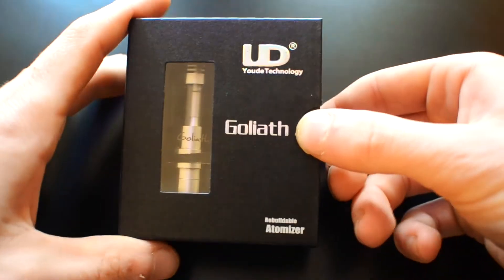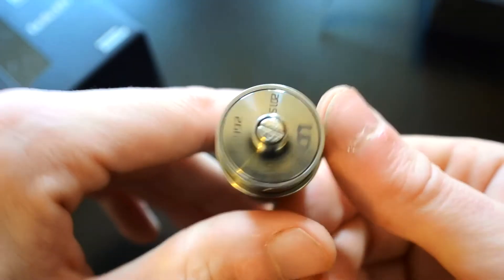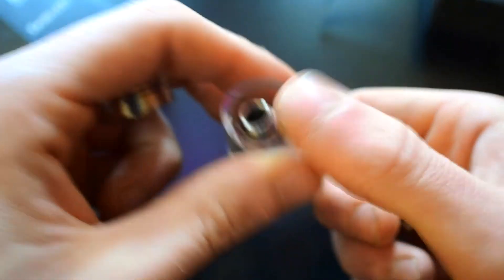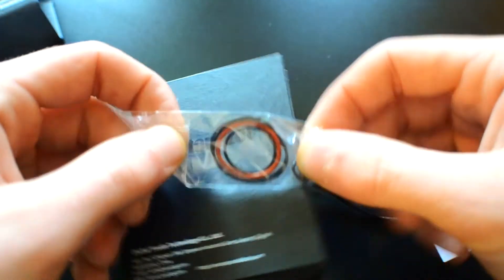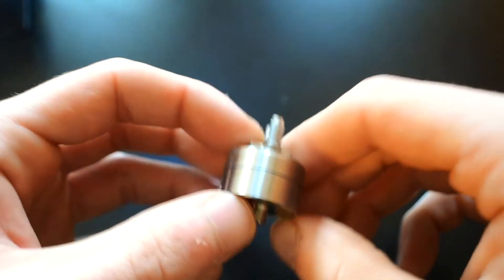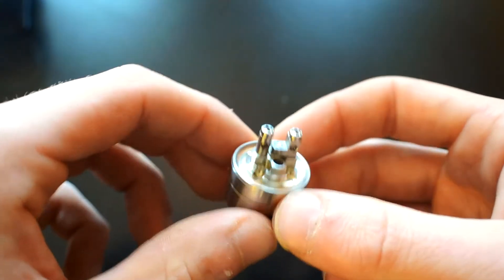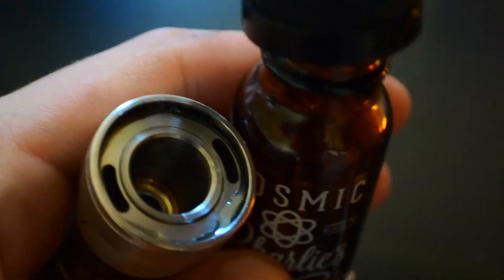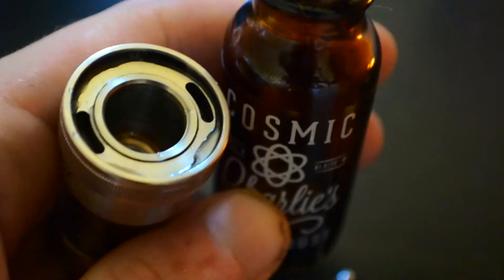Goliath RTA by Youde Unboxing and review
A quick first look and Unboxing of the Goliath RTA by youde UD.

This is a sweet sub ohm tank that likes dual coils. I purchased mine from this seller on ebay and got it the very next day...

The Goliath can be purchased from the likes of fast tech a lot cheaper...

“FREINDOFZB” @checkout

“ESPO10” @checkout for 5%off

Intro music- fatherson "I like not knowing" from debut album I AM ISLAND... Go get it!!!